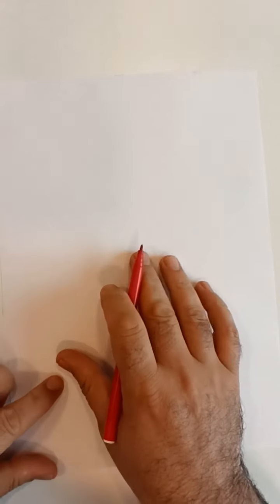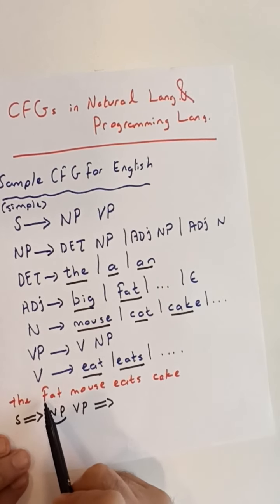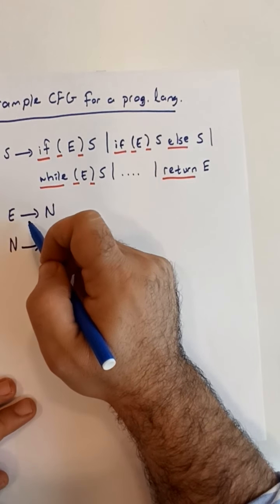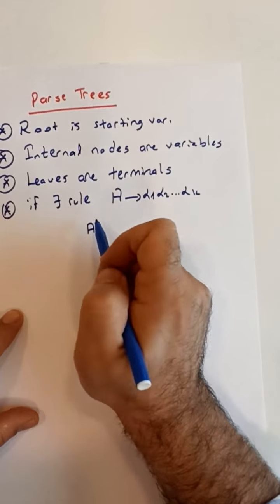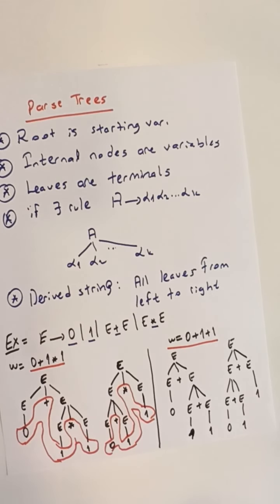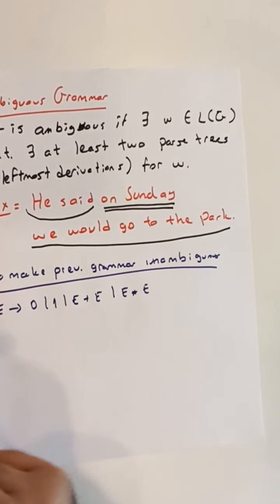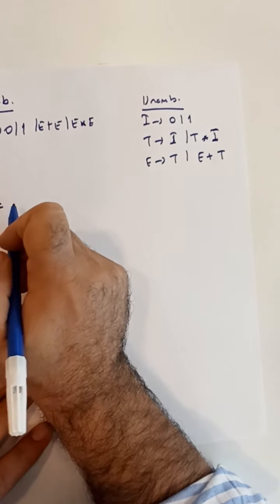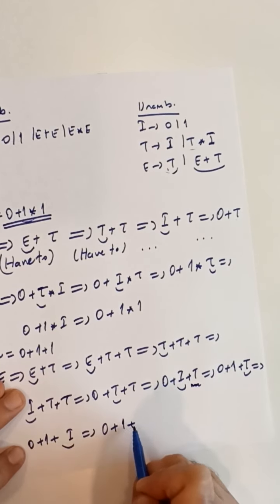Roles of CFGs in Natural languages and Programming Languages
CFGs, Parse trees, Ambiguous Grammars